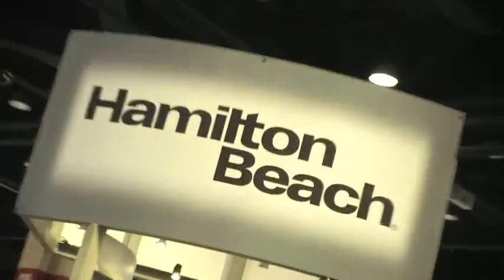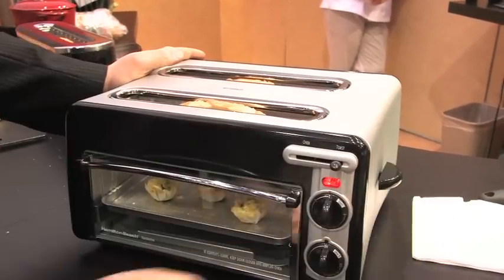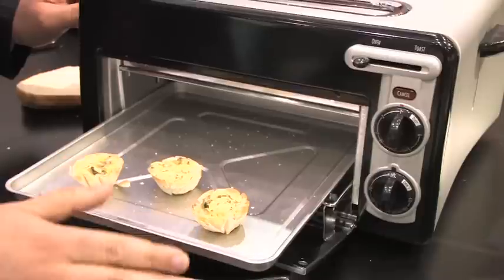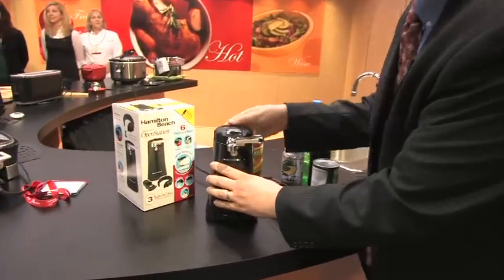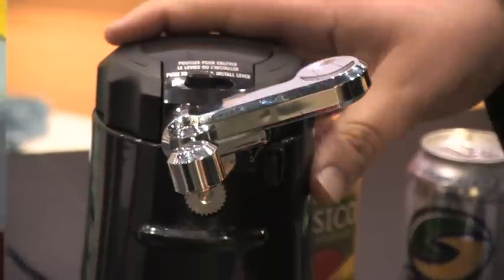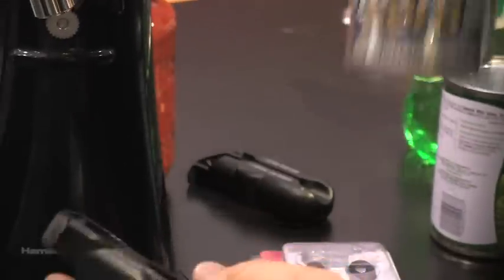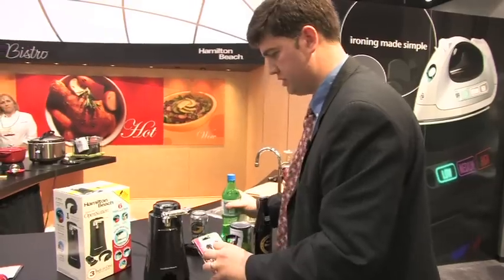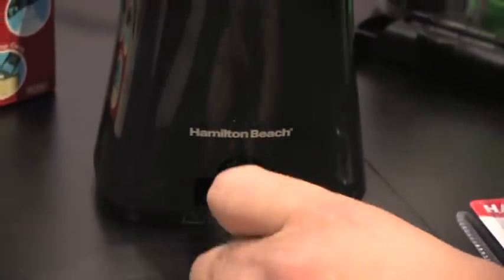Pizza, Waffles & Cat Food? Hamilton Beach Kitchen Appliances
Smart kitchen appliances by Hamilton Beach: Cook a pizza and toast waffles simultaneously with Hamilton Beach's Toastation (a toaster and toaster oven in 1). Or open cat food and plastic or glass bottles with Hamilton Beach's OpenStation can opener. Hamilton Beach's kitchen appliances are smart, multi-purpose and space saving. Watch this Expert Real Estate Tips segment to learn more about creative kitchen appliances like toasters and can openers by Hamilton Beach.